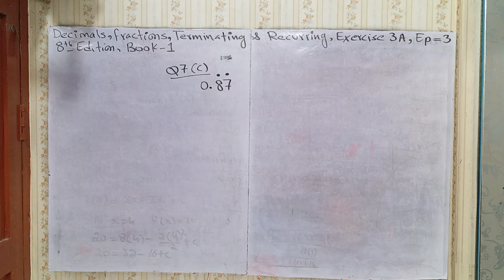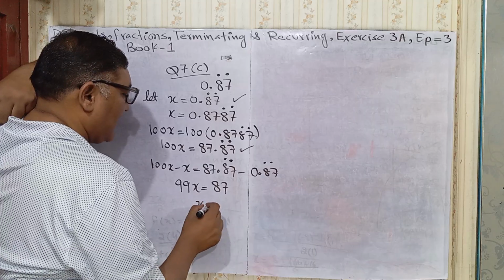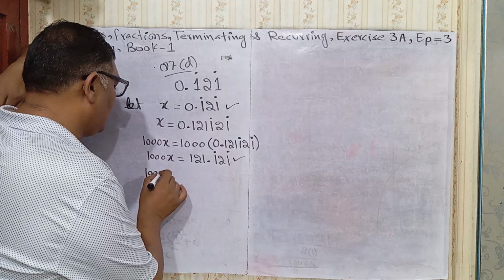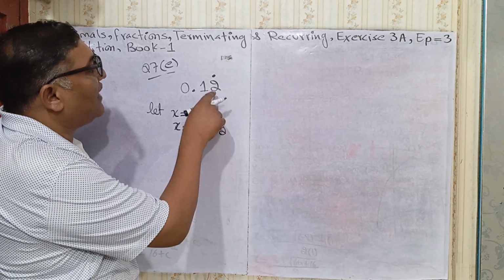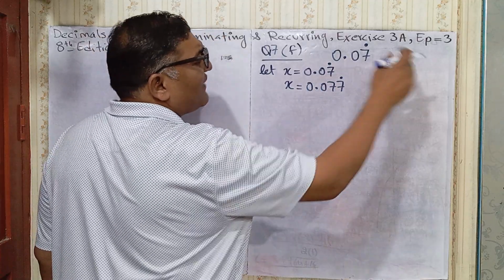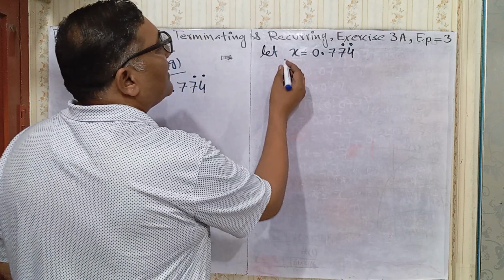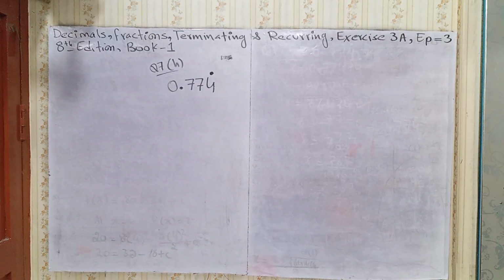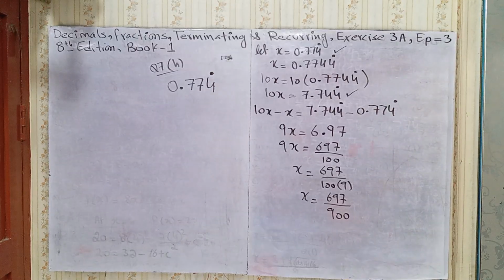Exercise 3A, Ep 3, Decimals, Fractions, Terminating and Recurring Decimals, GCE, IGCSE, O Level.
Credit:
Think! New Syllabus Mathematics (8th Edition), Book 1 — for Cambridge GCE and IGCSE O Level Mathematics
Authors: Dr. Yeap Ban Har, Dr. Joseph B.W. Yeo, Dr. Choy Ban Hang
Welcome to this detailed video series on Decimals and Fractions, created for students of Cambridge O Level Mathematics (Syllabus D 4024) and IGCSE Mathematics. This series follows the Cambridge Assessment International Education (CAIE) syllabus and uses explanations and examples from Think! New Syllabus Mathematics (8th Edition), Book 1.
Each video in this series covers essential concepts step by step, with clear examples, logical explanations, and exam-style practice questions to help you fully understand and apply what you learn.
📚 Topics Covered in this Series:
• Understanding Decimals and Fractions
• Terminating decimals — what they are and how to recognize them
• Recurring decimals and identifying repeating patterns
• Converting fractions to recurring decimals
• Converting recurring decimals to fractions
• Recurring decimals with some non-recurring digits
• Converting recurring decimals greater than 1 to fractions
Whether you’re revising for your O Level (4024) or IGCSE exam, or strengthening your mathematical foundation, this series will help you gain confidence and accuracy with decimals and fractions.

•  Introduction to Decimals and Fractions | O Level Mathematics 4024 | CAIE | Learn with Ferhan
•  Terminating Decimals Explained | How to Identify Terminating Decimals | O Level Math 4024
•  Converting Fractions to Decimals | Step-by-Step Method | O Level Mathematics 4024
•  Understanding Recurring Decimals | What Are Recurring Decimals? | O Level Math
•  Converting Fractions to Recurring Decimals | O Level Mathematics 4024 | Think New Syllabus Math
•  Converting Recurring Decimals to Fractions | Easy Method | O Level Mathematics 4024
•  Recurring Decimals with Non-Recurring Digits | Converting to Fractions | O Level Math
•  Converting Recurring Decimals Greater Than 1 to Fractions | Complete Explanation | O Level 4024
•  Fractions and Decimals Mixed Practice | Exam-Style Questions | O Level Mathematics 4024
•  Decimals and Fractions Revision | O Level Math 4024 | CAIE | Learn with Ferhan